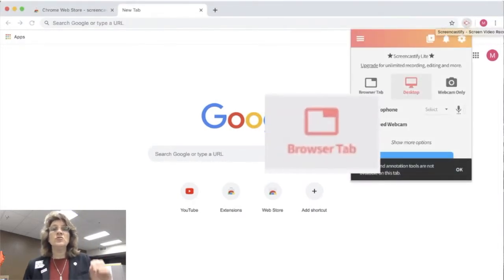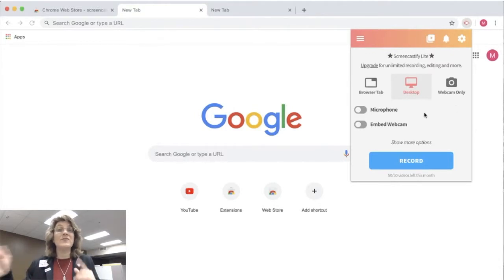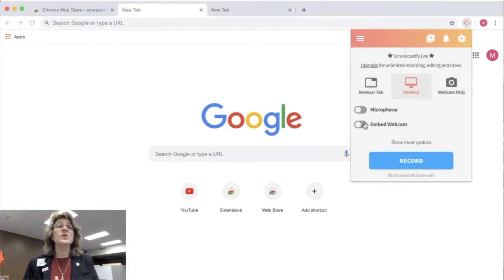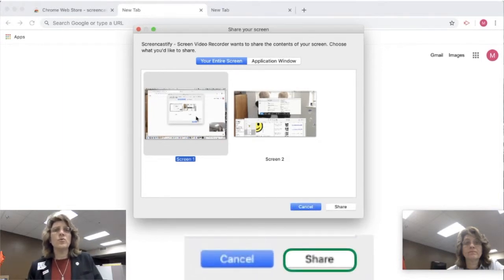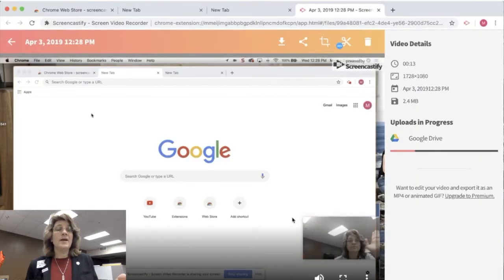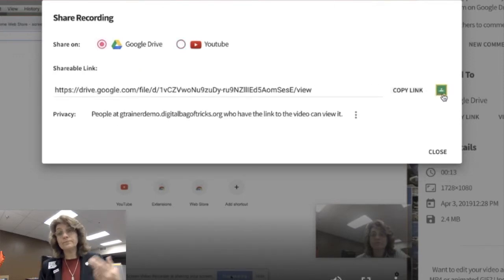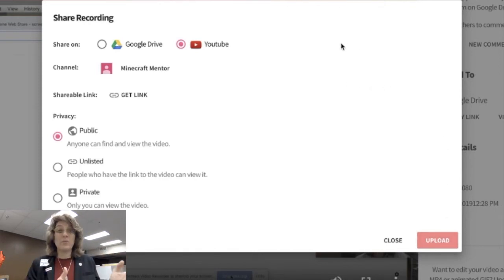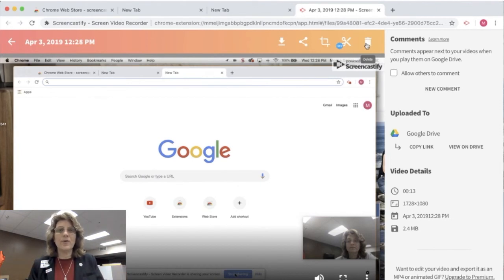Recording with Screencastify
This video demonstrates how to use Screencastify to create videos for your students